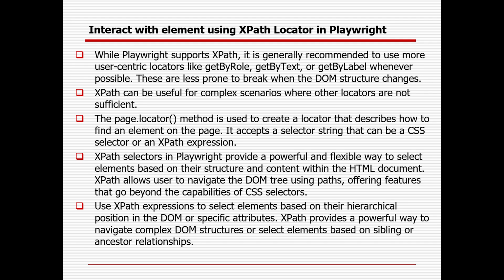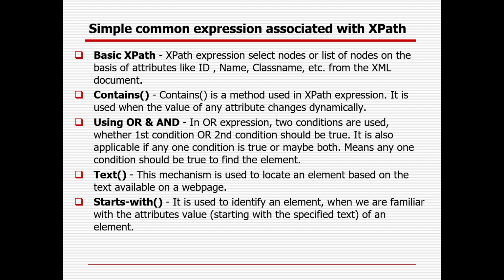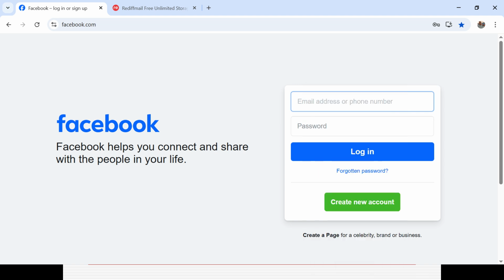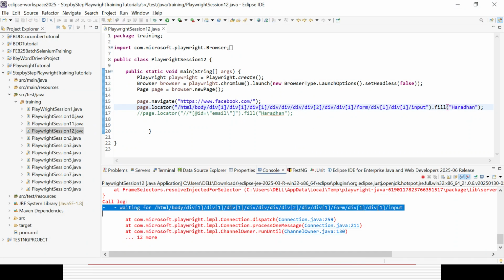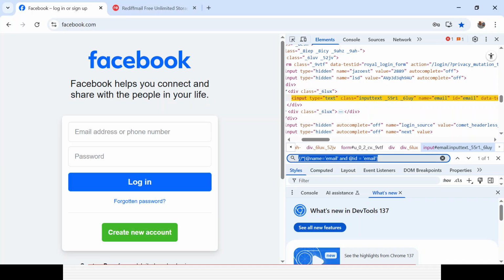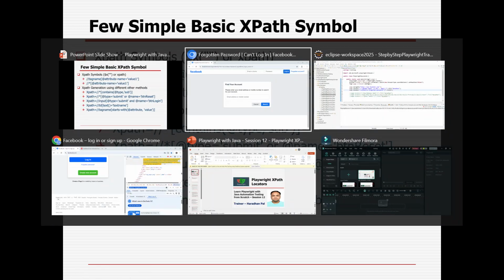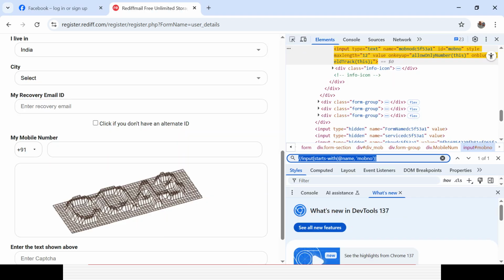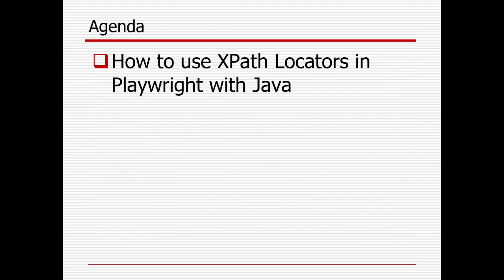S#12: Playwright XPath Locators, Relative and Absolute and XPath - Playwright with Java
Playwright XPath Locators, Relative and Absolute and XPath, Few Simple Basic XPath Symbol

Playwright Java: The Ultimate Test Automation Framework Guide
Playwright Java: Build a Robust Test Automation Framework from Scratch
Master Playwright Java: Build a Modern Test Automation Framework
Playwright Java: Unleash the Power of Test Automation for Your Apps
Playwright Java: Advanced Locators and Page Objects
Playwright Java: Level Up Your Automation with Advanced Locators
Mastering Playwright Java: Powerful Page Objects for Efficient Testing
Playwright Java: Beyond the Basics – Advanced Locators & Page Objects
Unlock Playwright Java Power: Build Robust Automation with Advanced Techniques

Selenium 4 for Beginners: The Complete Guide to Web Automation
Java for Selenium: Beyond the Basics
Java Selenium Power Moves: Advanced Techniques You Need to Know
Selenium with Java: Unlocking Advanced Automation Techniques
Mastering Java for Selenium: From Beginner to Pro